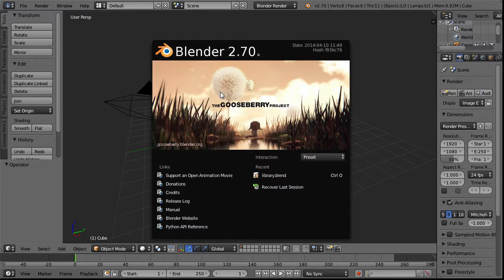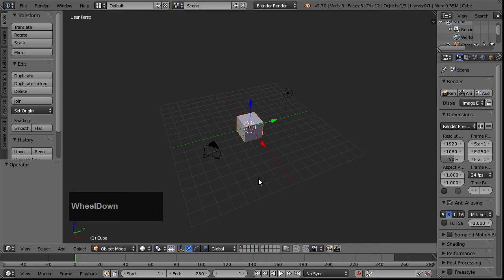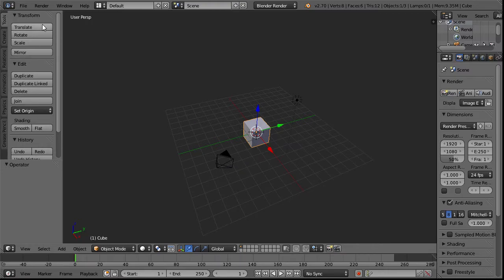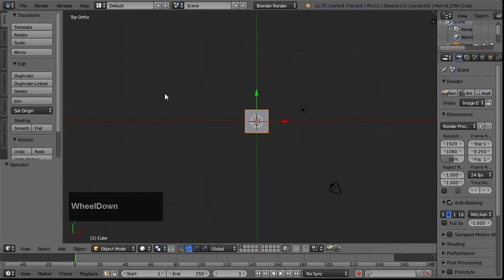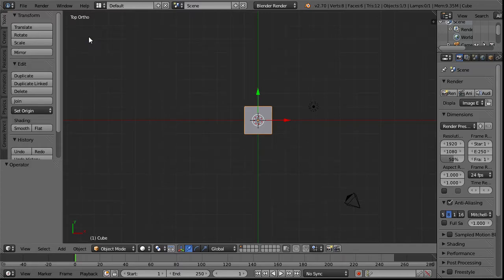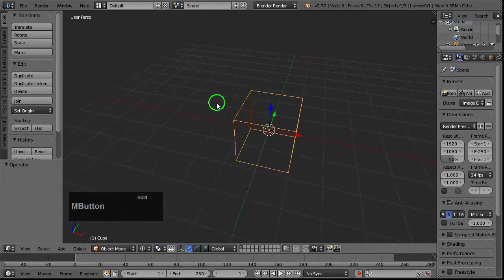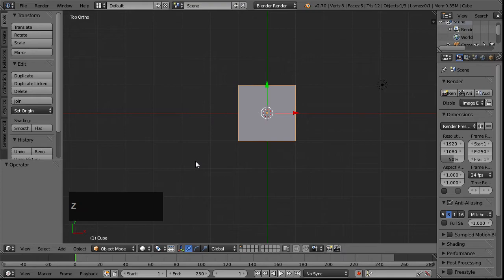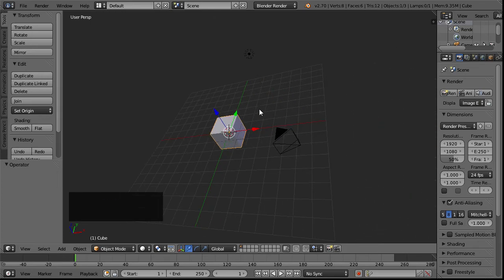Blender 01 Viewing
This is an introduction to the Blender user interface and how to manipulate the view in the 3D window.  This is the first step in learning how to use Blender to do great things